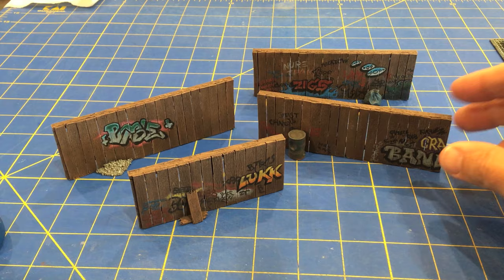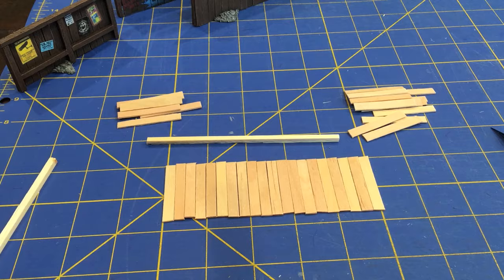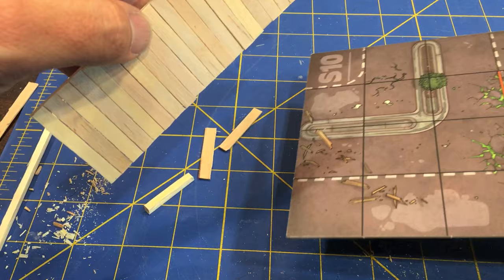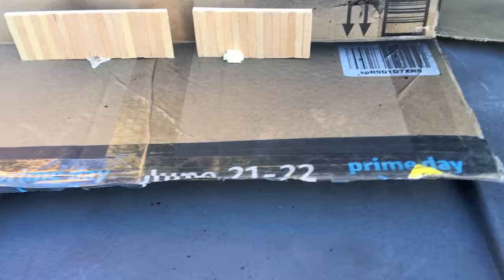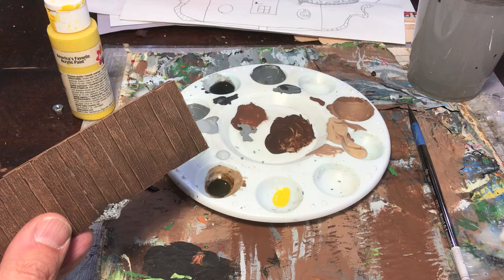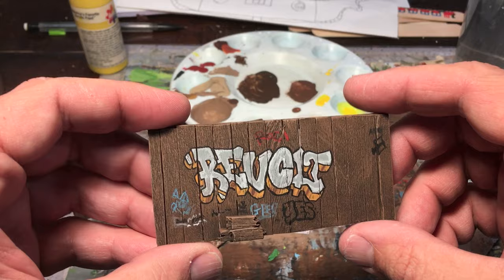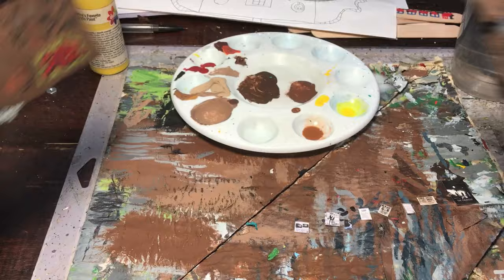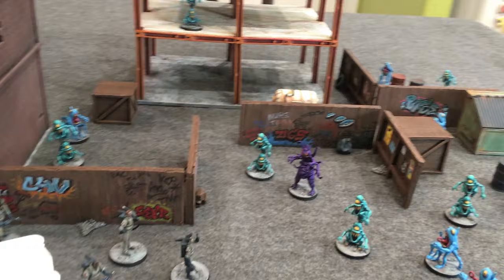How to Make Graffiti Covered Fences for Miniature Games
This video is a casual guide to how I made miniature wooden fences covered with graffiti, tags, posters, fliers and other embellishments of urban living. The pieces were built for the Ghostbusters board game, but would work just fine for any number of modern, urban, post-apocalyptic or even sci-fi miniature board or war games, such as Perilous Tales, Batman Miniatures Game, Marvel: Crisis Protocol, the Marvel Universe Miniatures Game, Five Parsecs from Home, Zombicide, Don't Look Back, Judge Dredd, etc.

It's all built quickly and cheaply using easy to get materials and painted with inexpensive craft paints, specifically Delta Ceramcoat.

Hopefully this gives an overview of what you can make, and some ideas for your own custom projects.